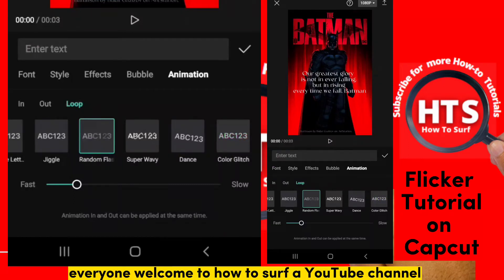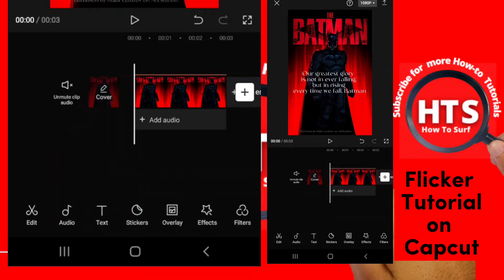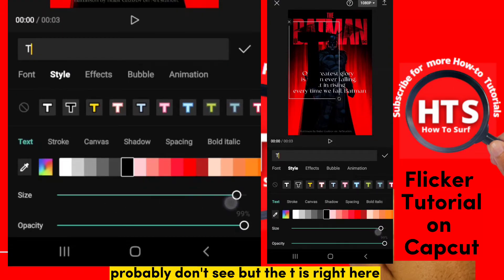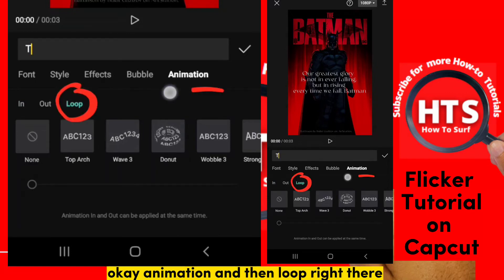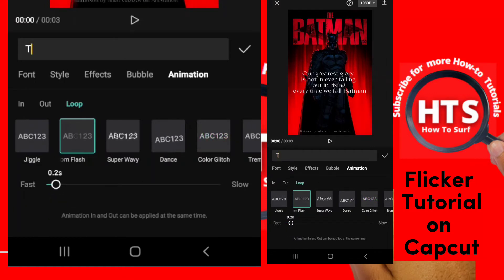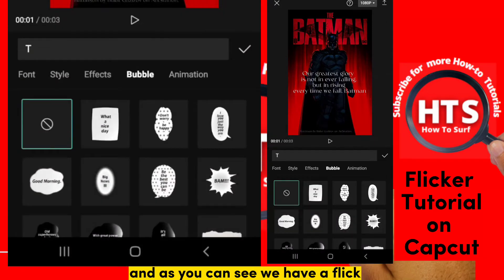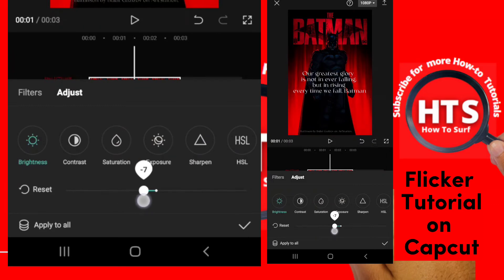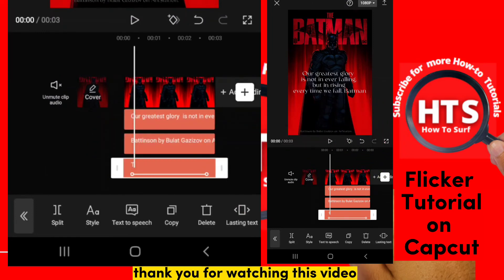Flicker Tutorial on Capcut in 2022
In this tutorial, I will walk you through the entire process step by step so please follow along with me and watch this video till the end because you don't want to miss any part of this video on  Flicker Tutorial on Capcut in 2022